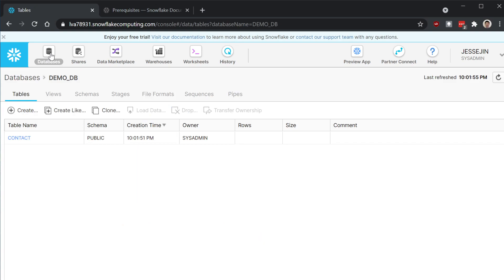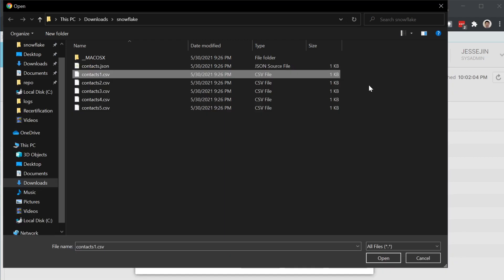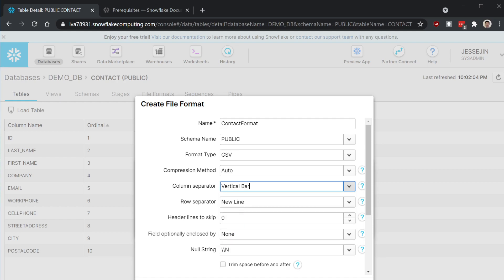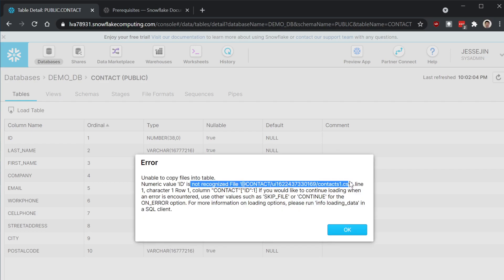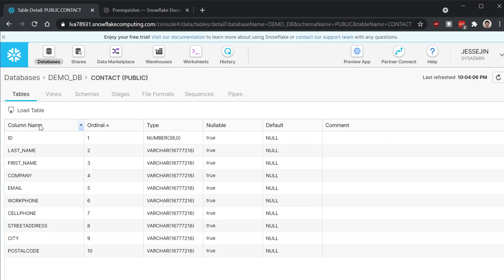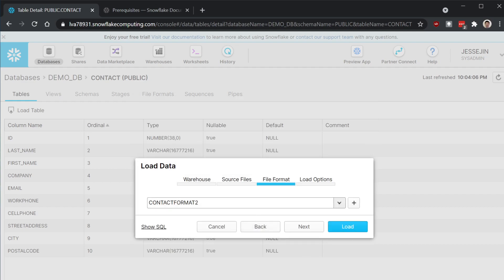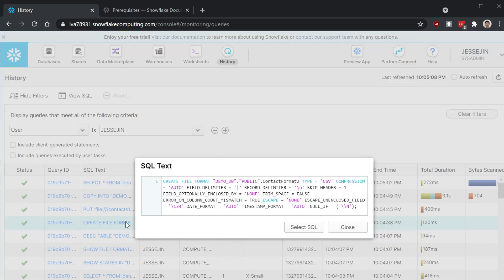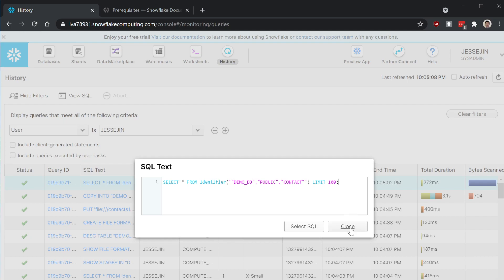Snowflake: How to load data - using Web Interface (UI Wizard)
The most simple way to load a small dataset to snowflake is to use the web interface.

Limitation:  File cannot be larger than 50MB

Steps:

Go to Databases
Select Table
Click on Load Data
Select Warehouse
Select File
Choose File Format
Complete load
Walk through: